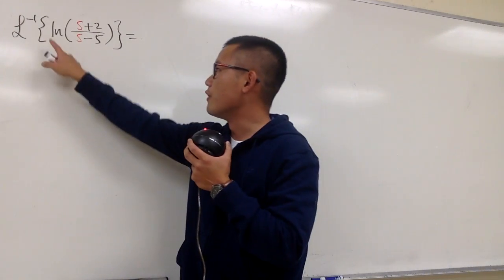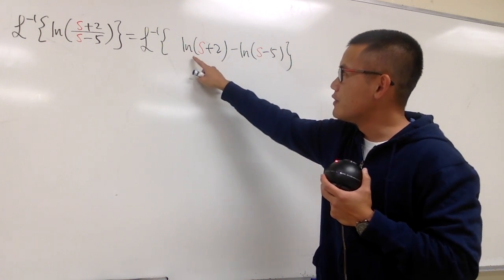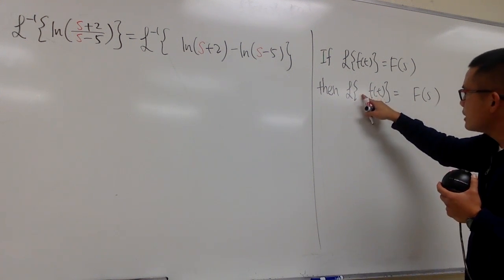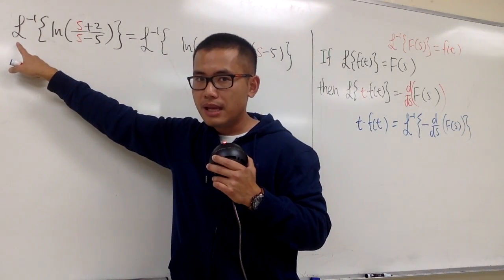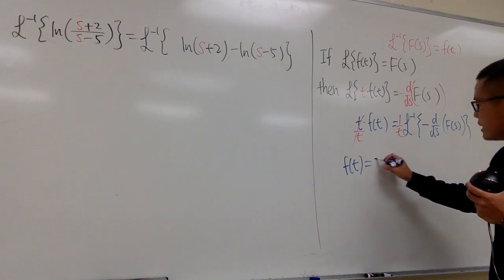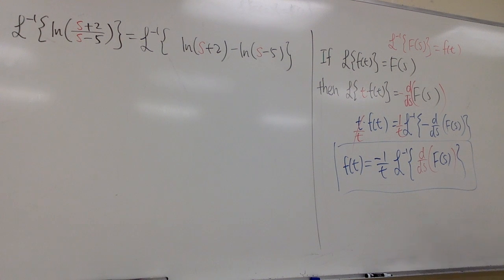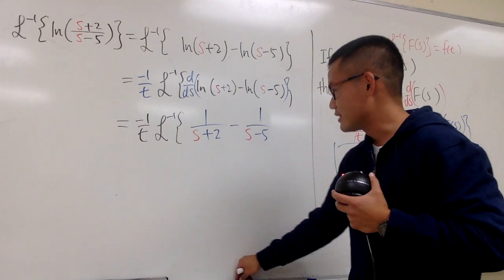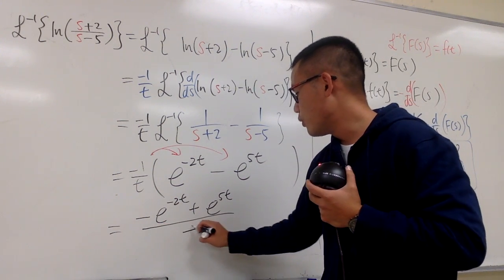Inverse Laplace Transform, Sect 7.4#33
inverse laplace transform of ln((s+2)/(s-5)),

, inverse laplace transform with completing the square, inverse laplace transform with factoring,
blackpenredpen